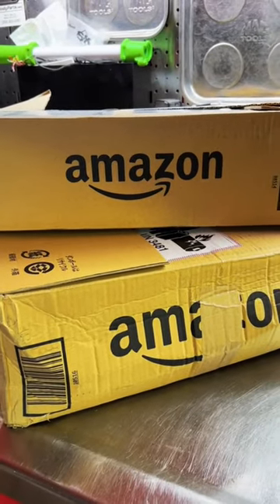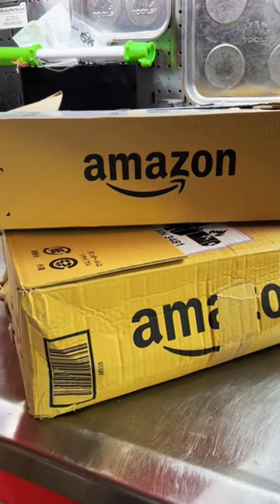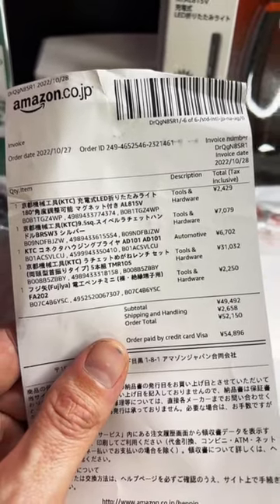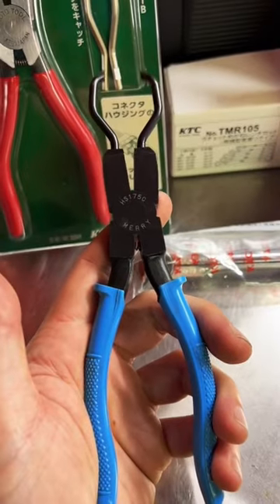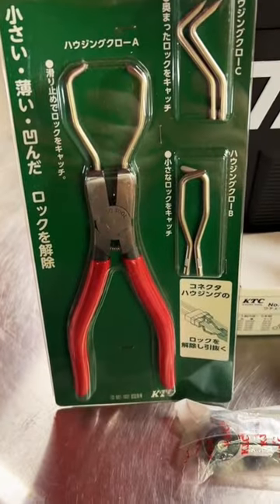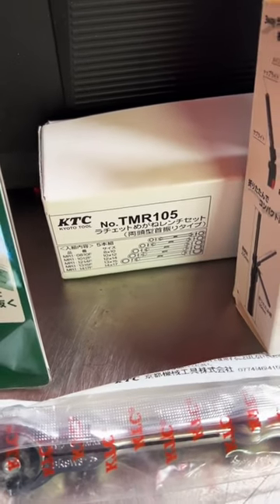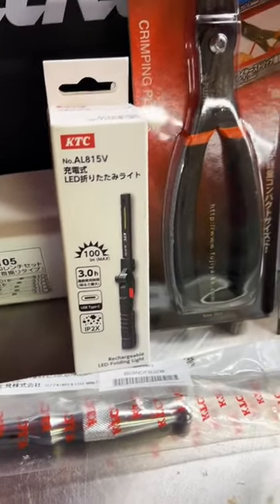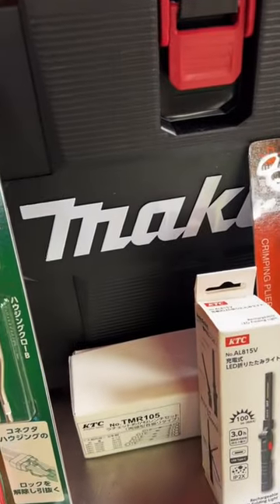Fresh From The Land Of The Rising Sun! Another Japanese Tool Haul!